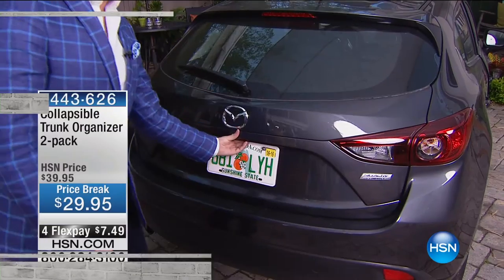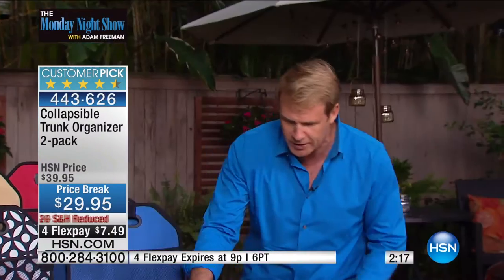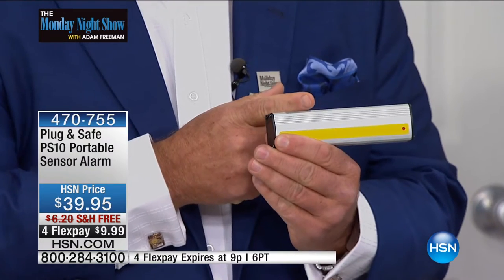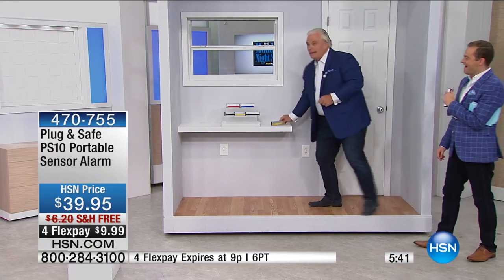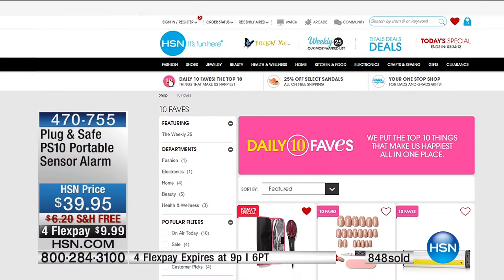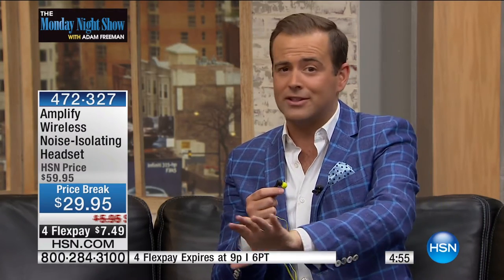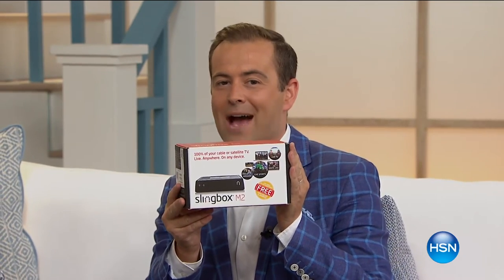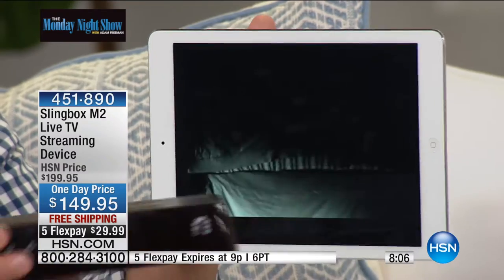HSN | The Monday Night Show with Adam Freeman 05.16.2016 - 8 PM